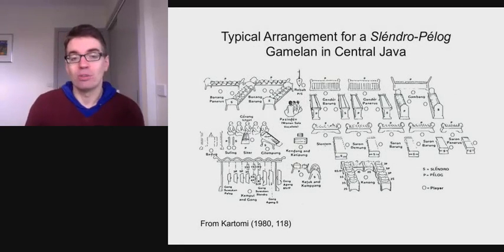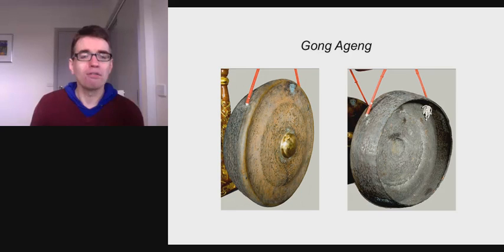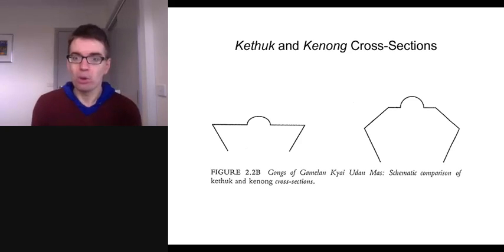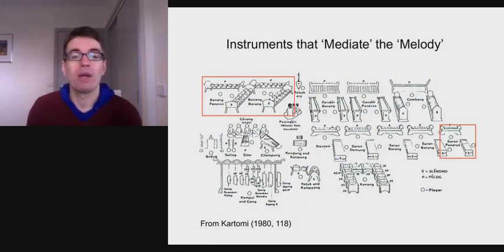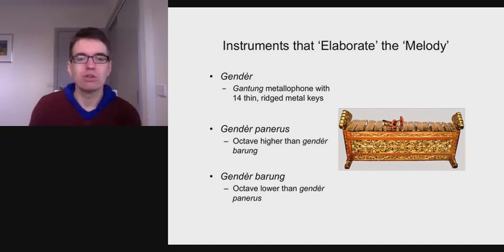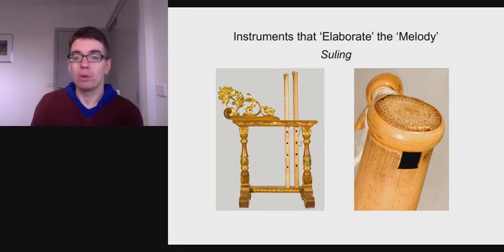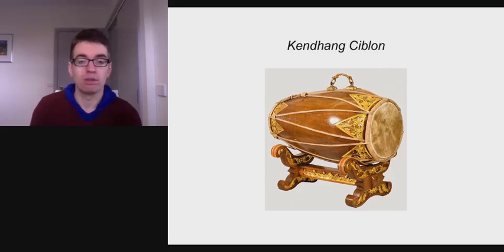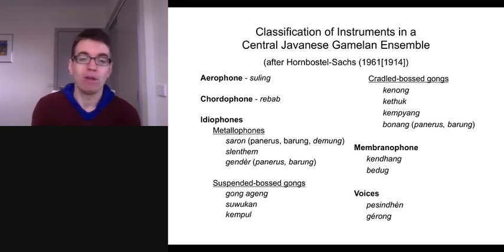ATS1346 Central Javanese Gamelan Music